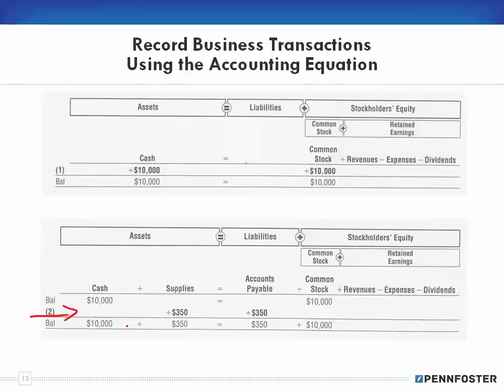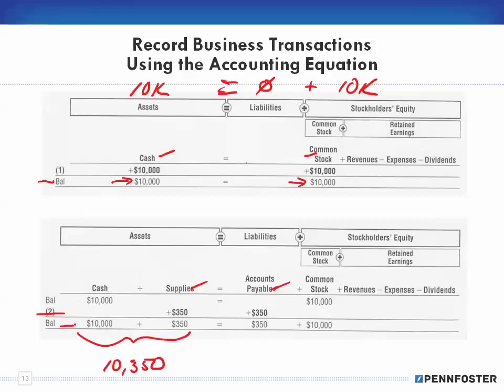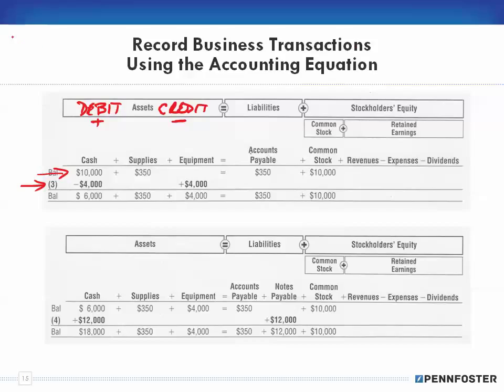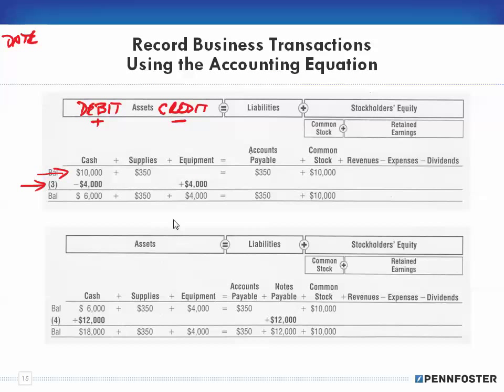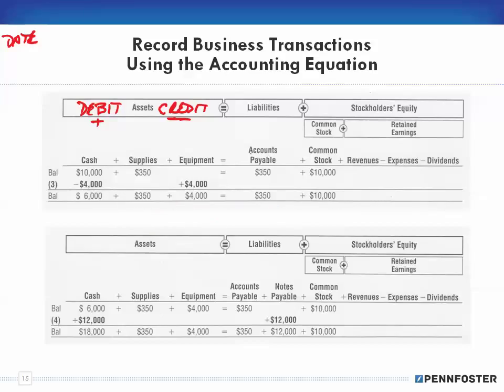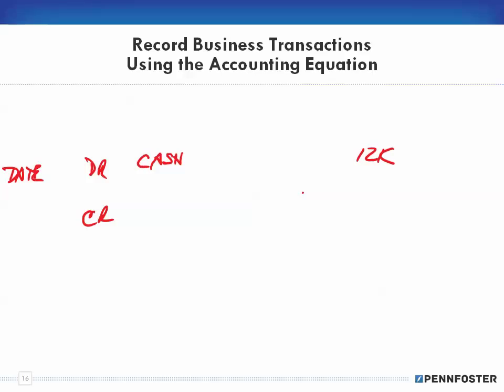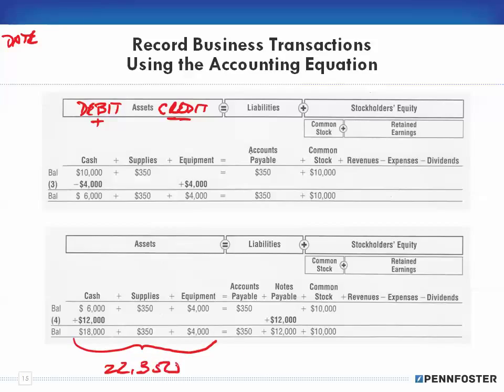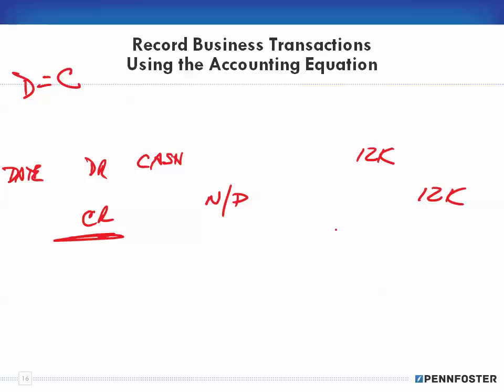Financial Accounting Ch 1 Business Accounting and You 14